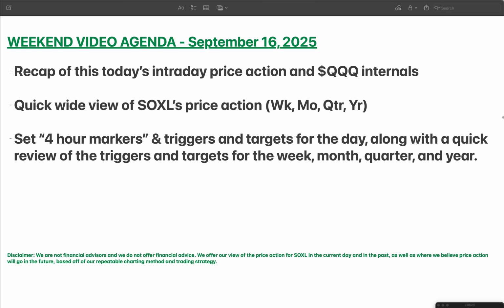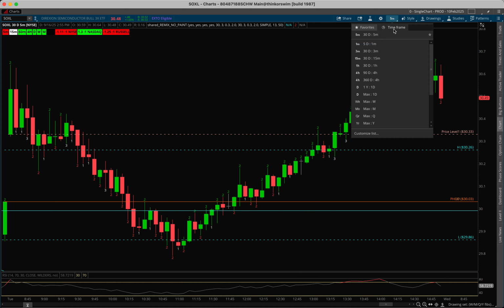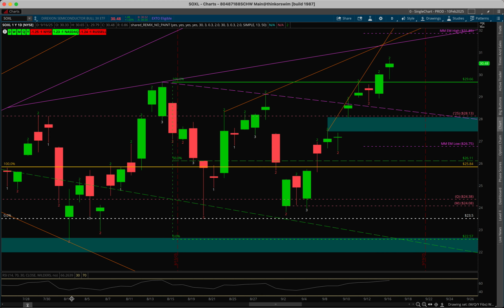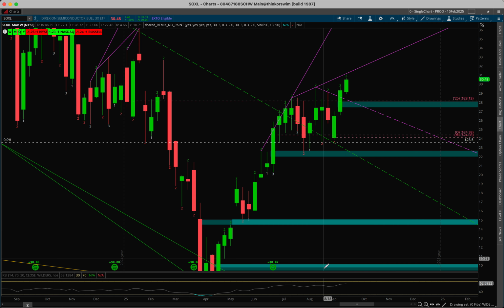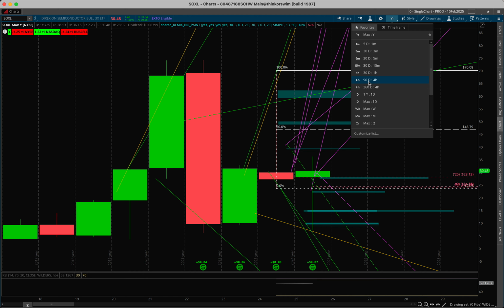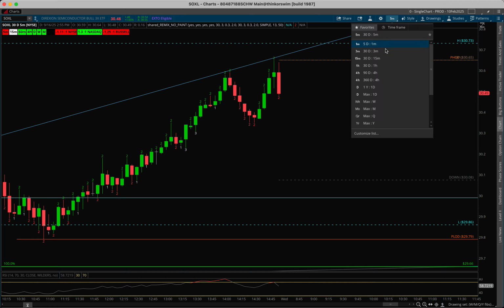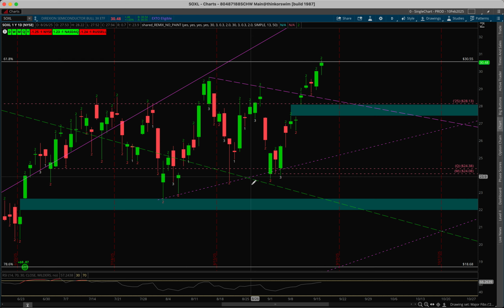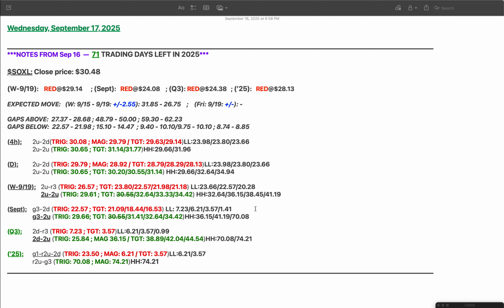Trading SOXL - CONSISTENT PROFIT From A Repeatable Strategy | Semiconductors | QQQ SPY | Sep 16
While focusing on the ticker symbol $SOXL , we'll break down the trading strategy using chart analysis, and key movements in QQQ internals.

00:00 - 00:24  Intro
00:24 - 00:45  Agenda
00:45 - 07:47  Today's Price Action
07:47 - 10:55  1D chart review
10:55 - 12:47  1W chart review
12:47 - 13:46  1M chart review
13:46 - 14:07  1Q chart review
14:07 - 15:00  1Y chart review
15:00 - 16:39  $QQQ Internals
16:39 - 21:33  Triggers & Targets - Scalps/Day Trades
21:33 - 25:10  Triggers & Targets - Swing/Long Term Trades
25:10 - 26:57  Like & Subscribe! / Video Wrap Up

Happy trading!
-Bullish Chips